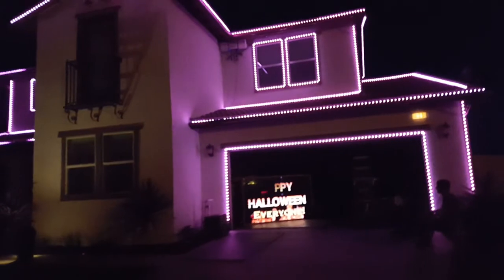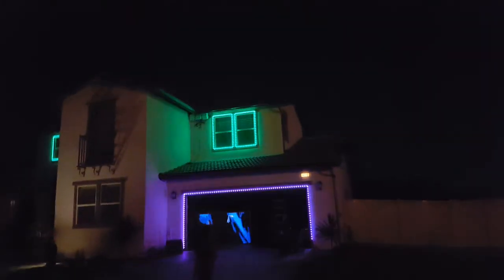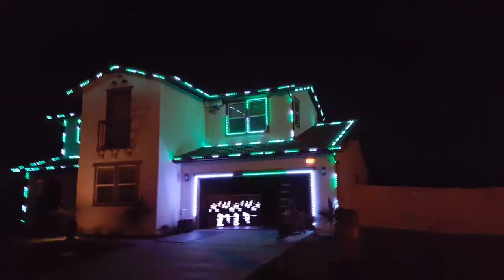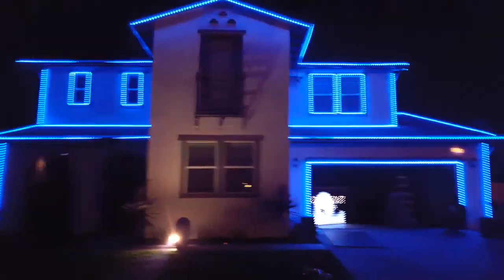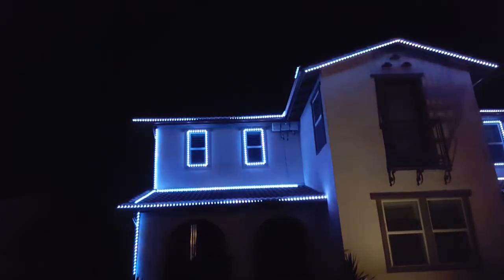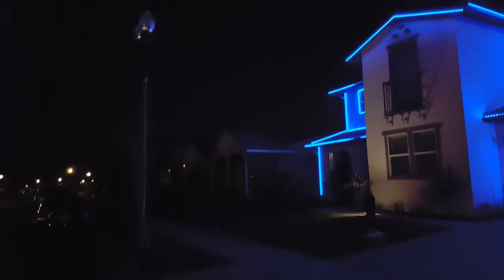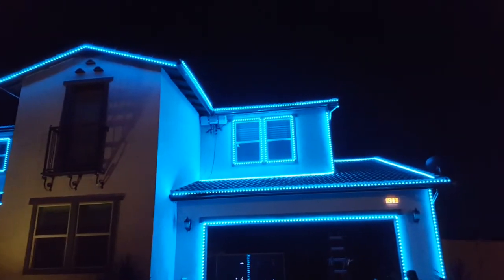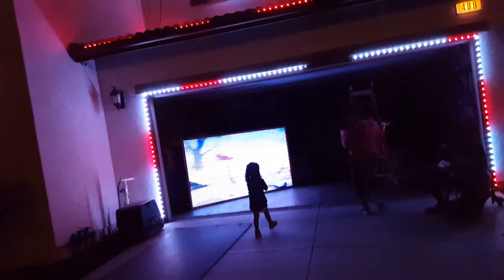80% Too bright? You tell me.